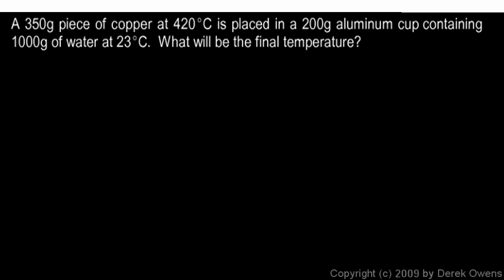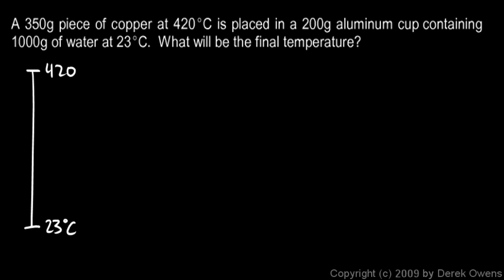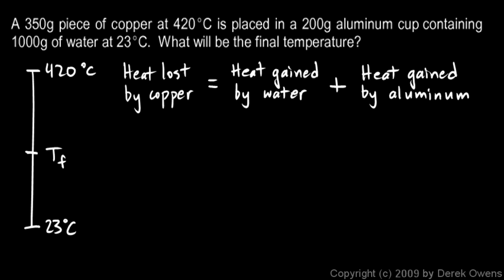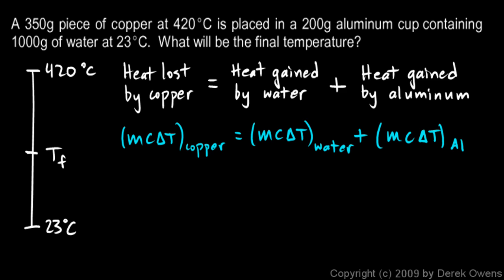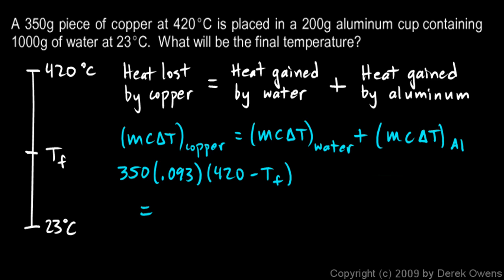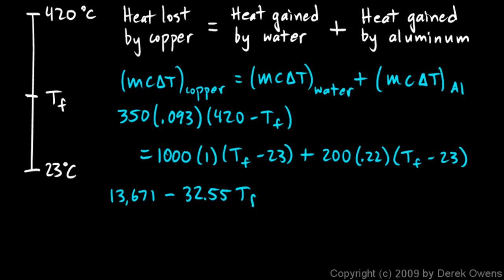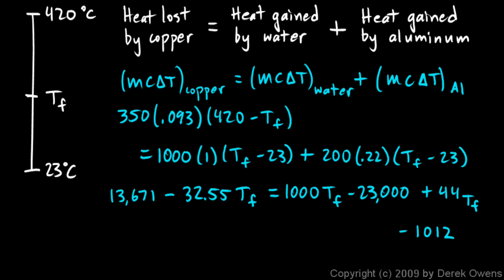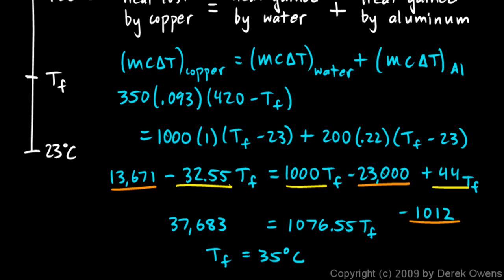Physics 9.09h - Calorimetry Example 3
Calorimetry example problem